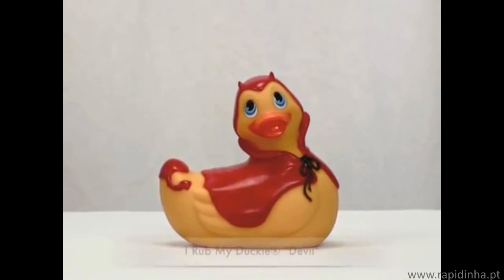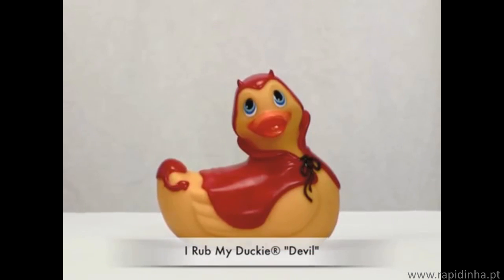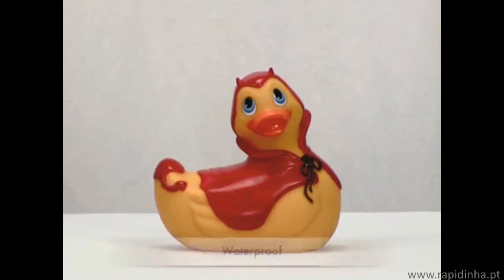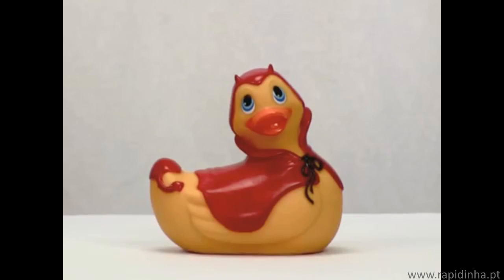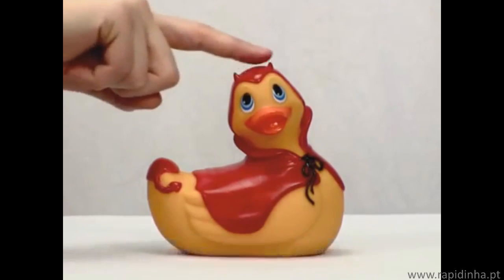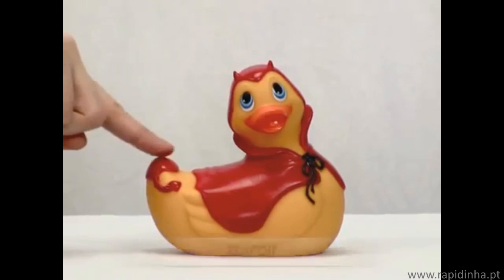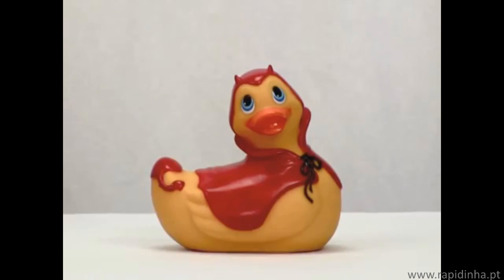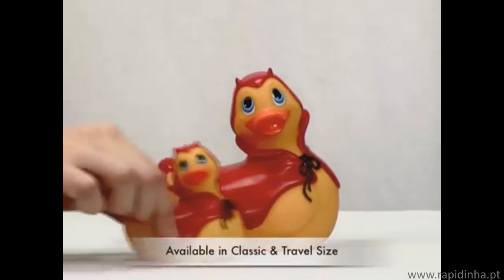Devil Duckie - Rapidinha SexShop